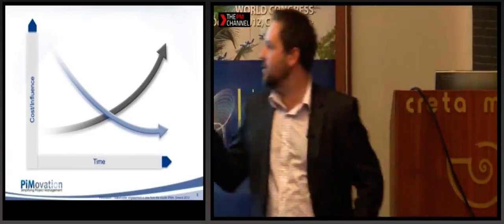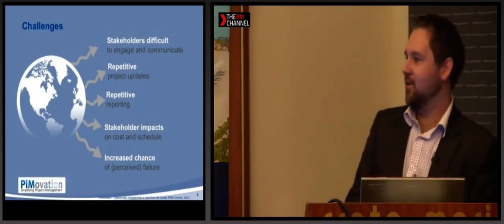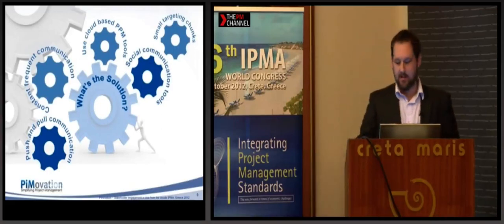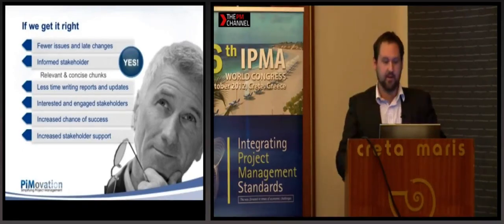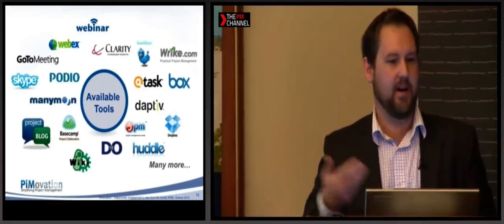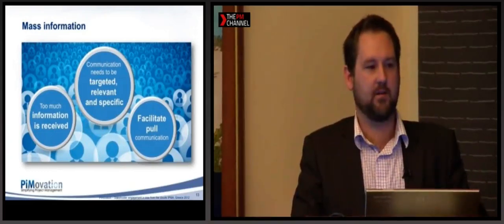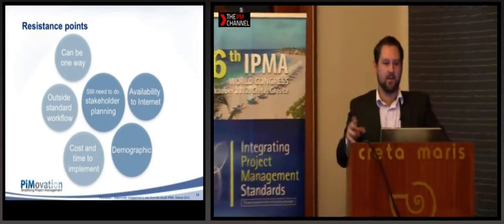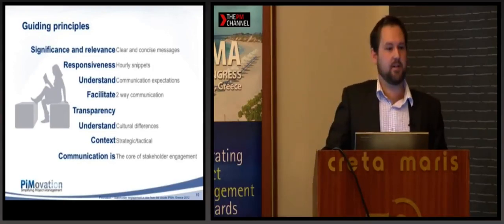Improving stakeholder engagement with cloud based project and social media tools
Simple guides on leverage project management in your business to help you Get Projects Done!